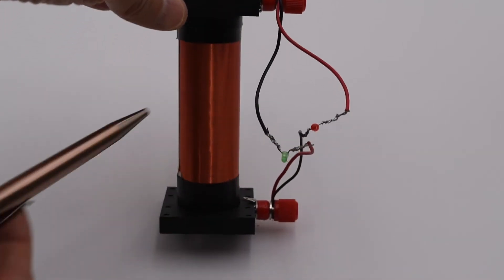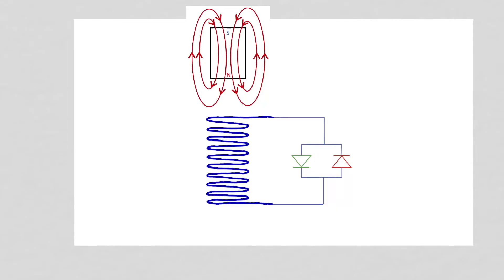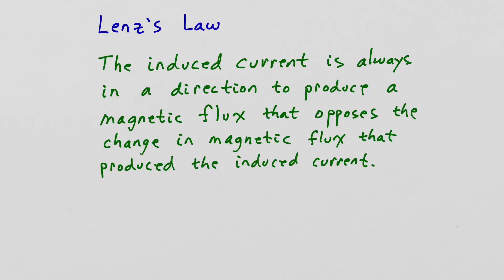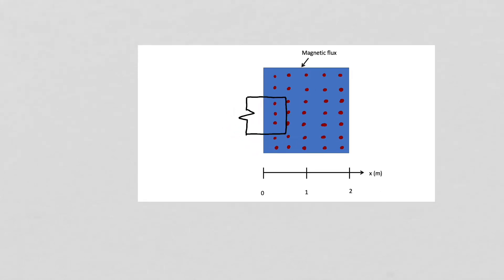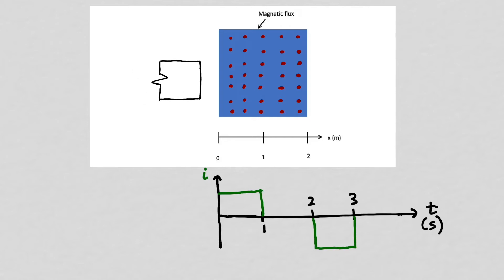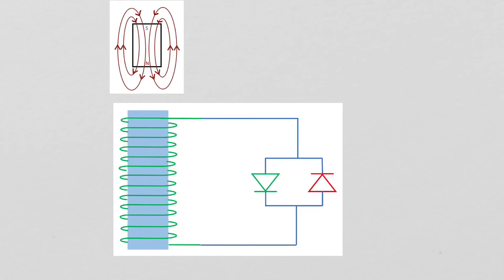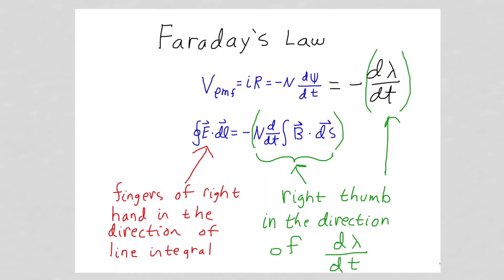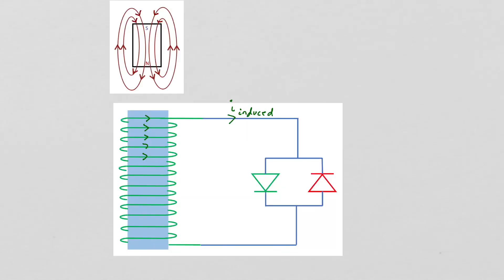Investigating Electromagnetic Induction (Lenz's and Faraday's Laws)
In this video we look at what happens when a magnet falls though a coil that is attached to light emitting diodes. The change in magnetic flux in the coil induces a current that lights the LEDs. This is known as electromagnetic induction and can be described qualitatively with Lenz's Law and quantitatively with Faraday's Law.